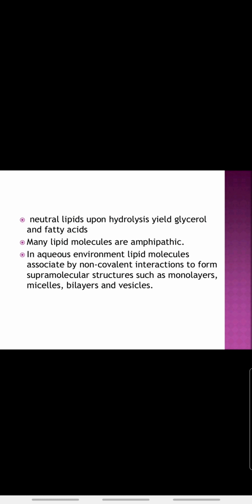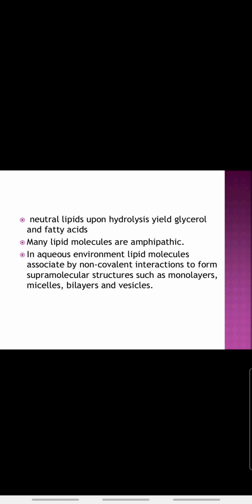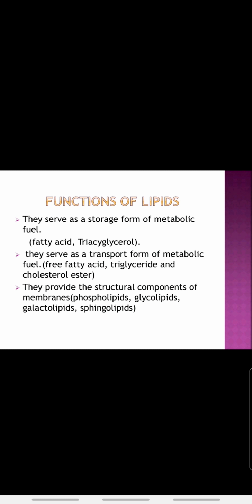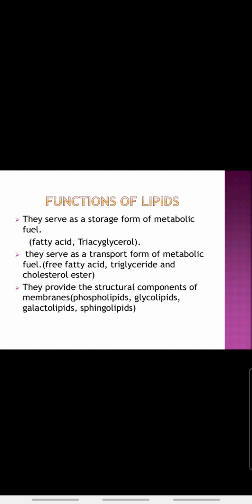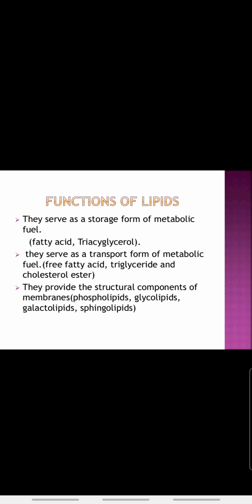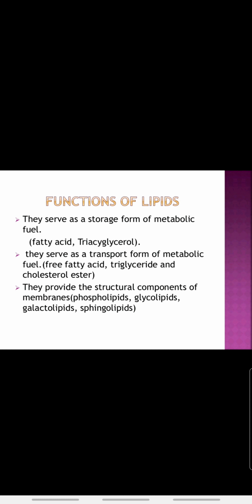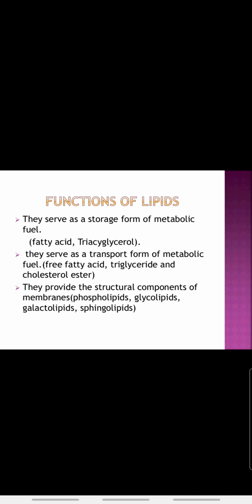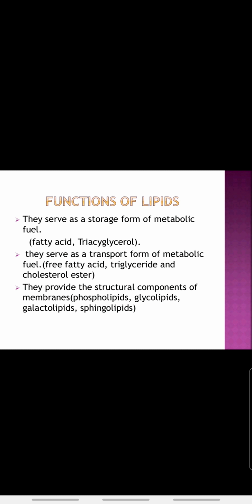Part 2 Lipids